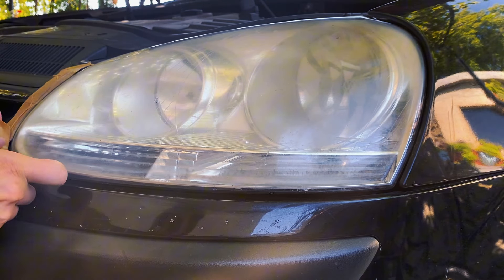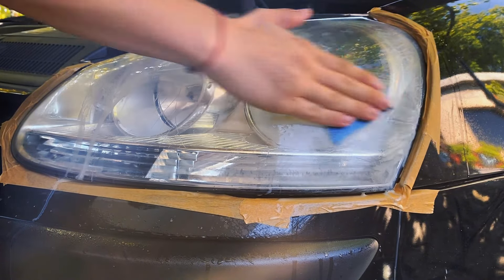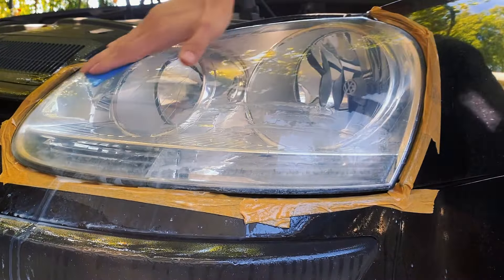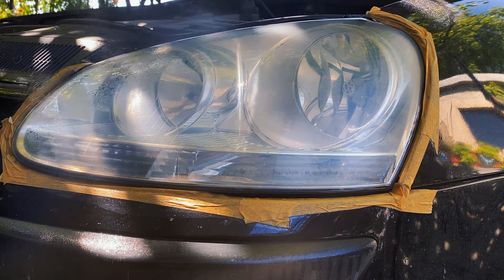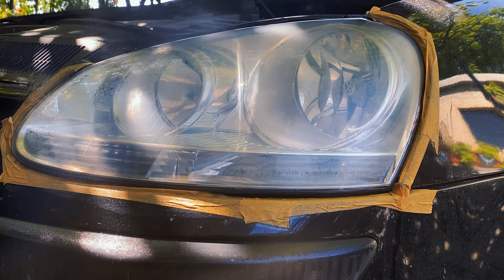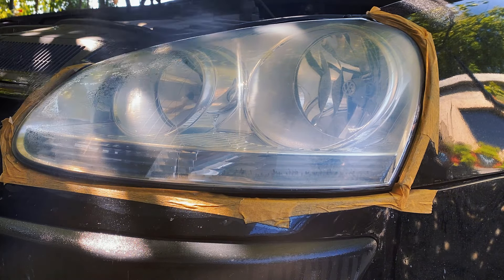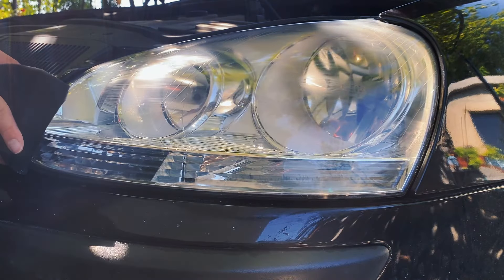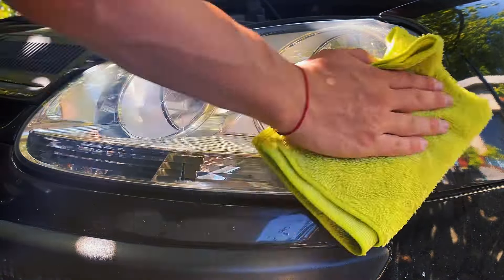Simple headlight restoration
I brought back the shine on these hazy and yellow headlights. Stick around to see how I did that and learn some tips along the way.

You can just use a headlight restoration kit if you don't want to buy everything separately

The pad I use
The compound I use